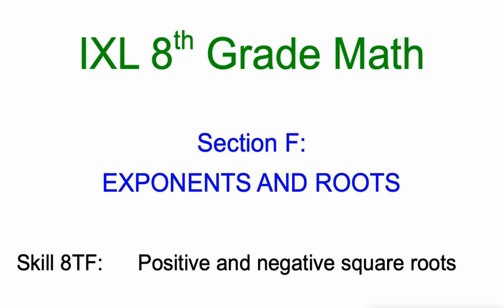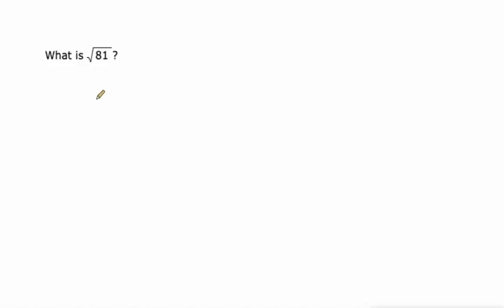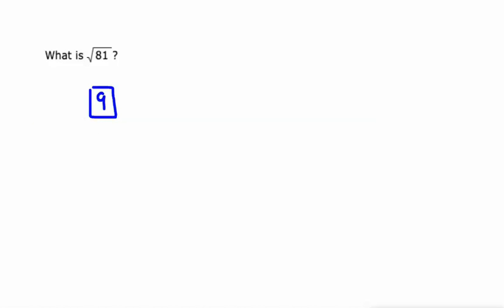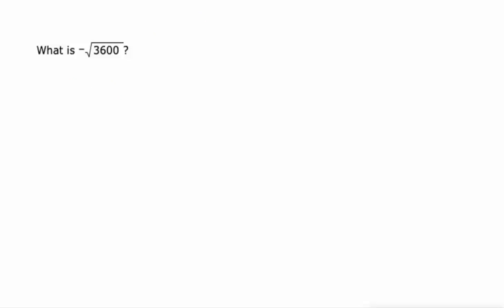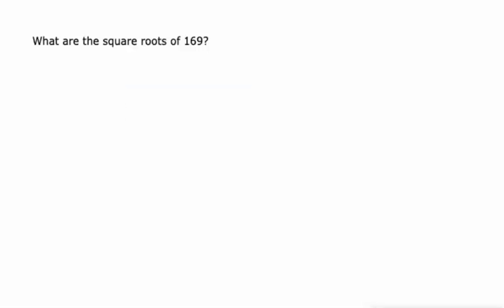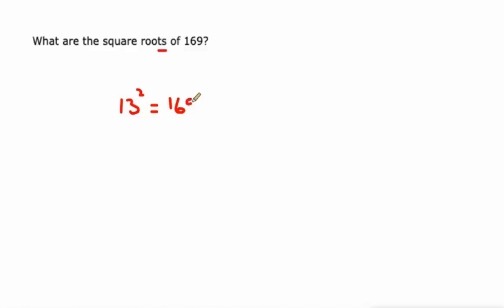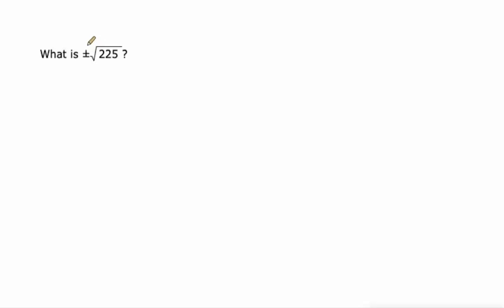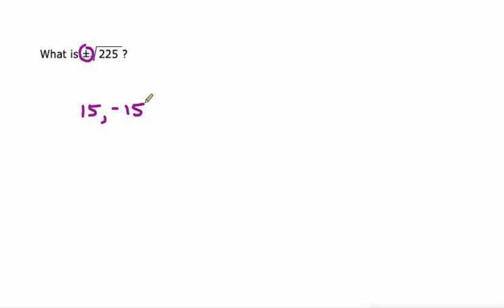IXL F.17 8th Grade Math Positive and negative square roots (8TF)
Positive and negative square roots